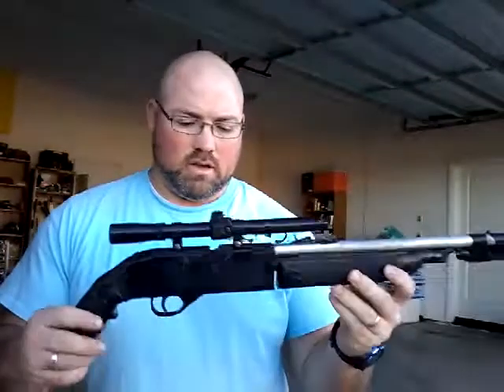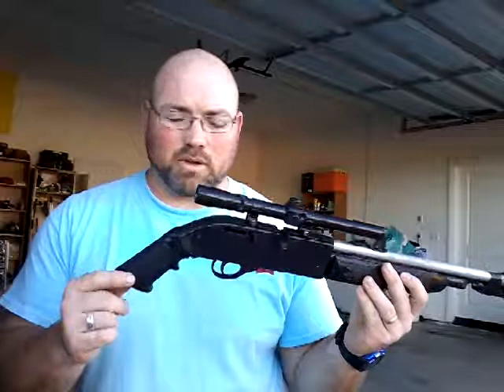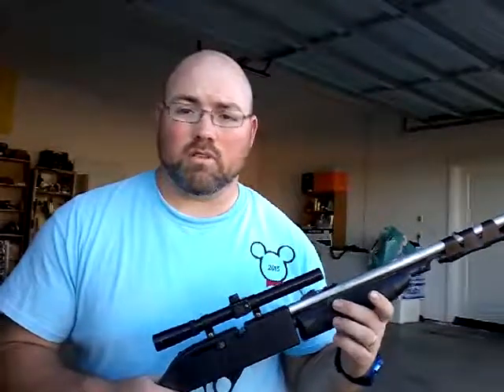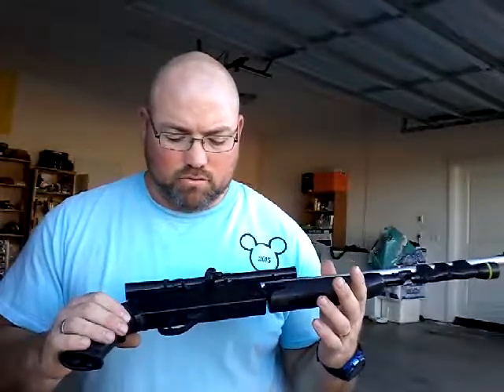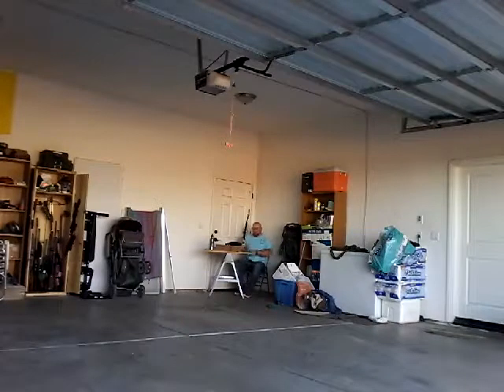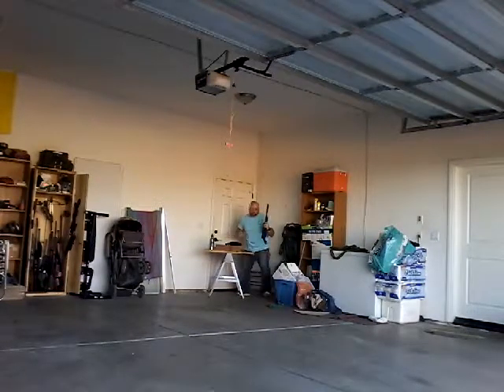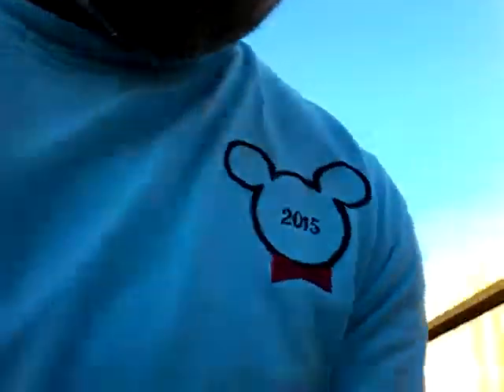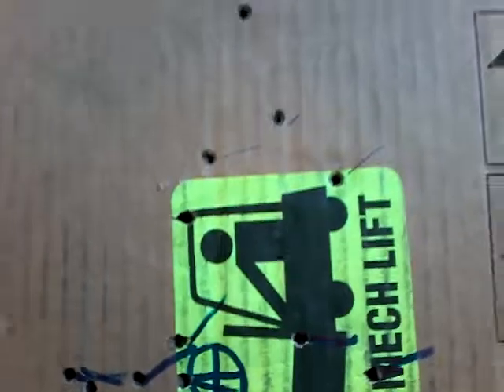Pistol grip powermaster 66 .177